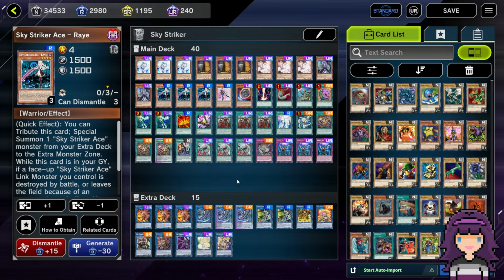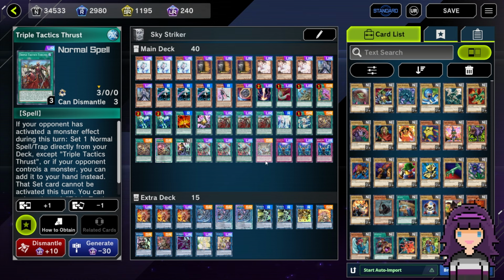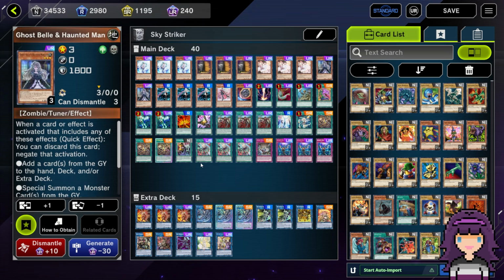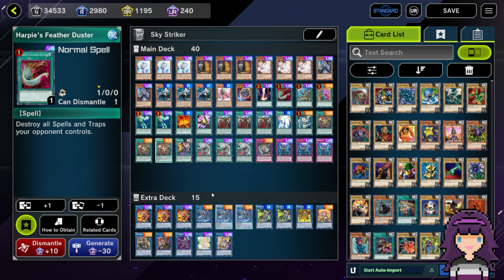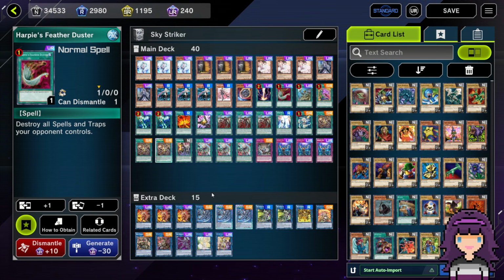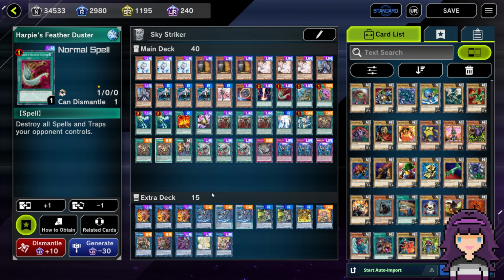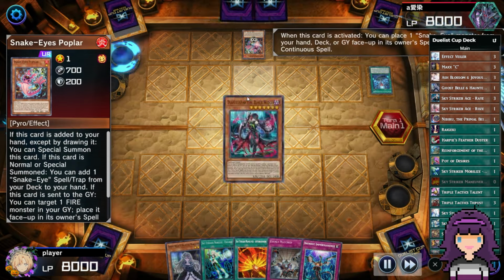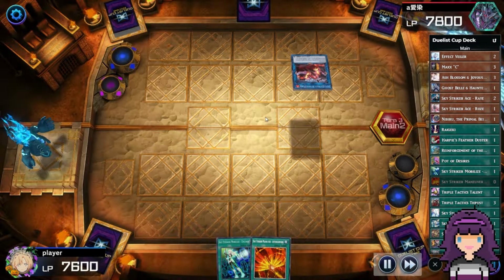I've Become ADDICTED TO THESE CONTROL DECKS! | Sky Striker Season 27 Deck Profile